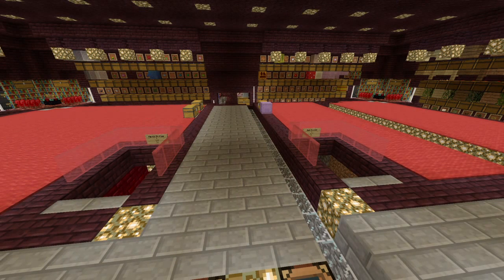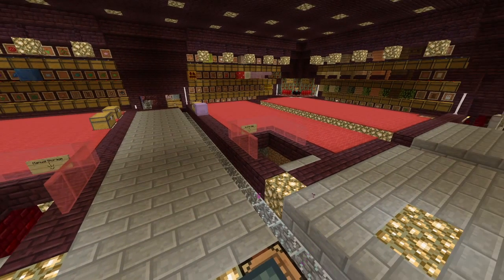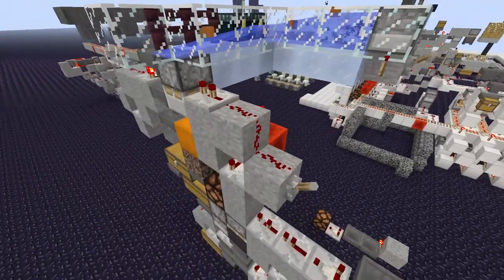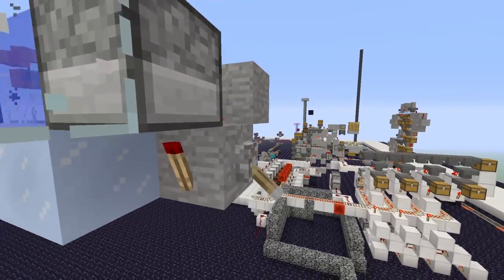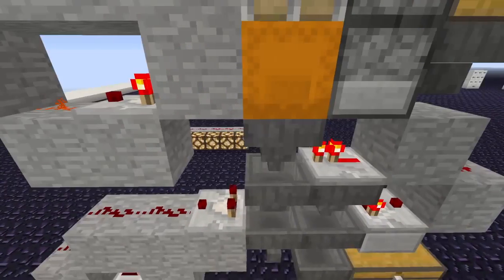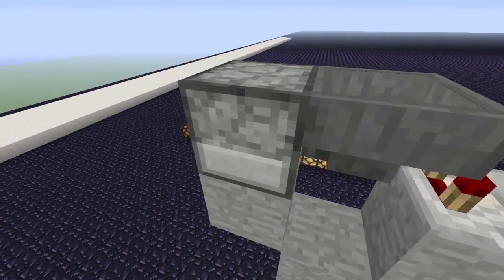Bulk Storage Shulker Box System PS4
So far the smallest shulker loader/unload combined system ive ever seen